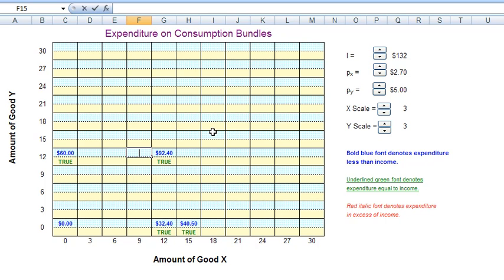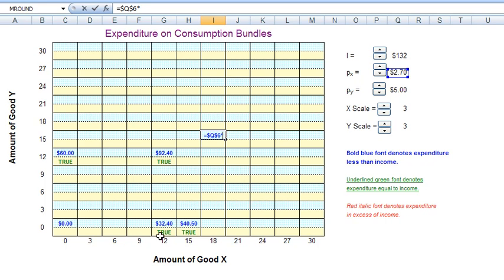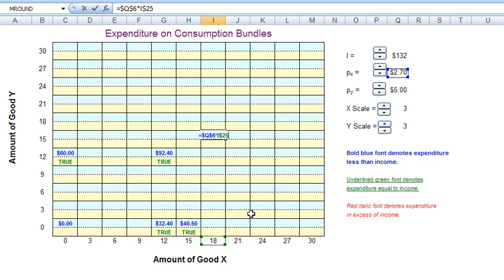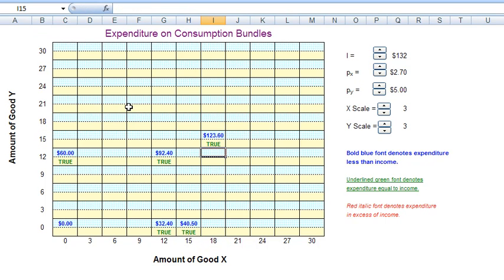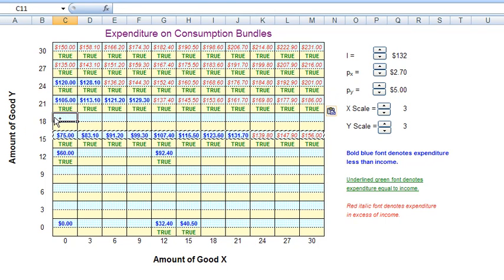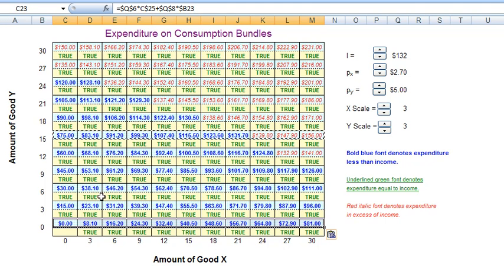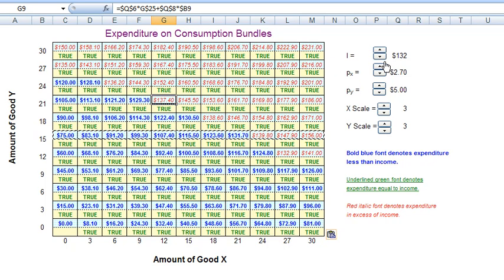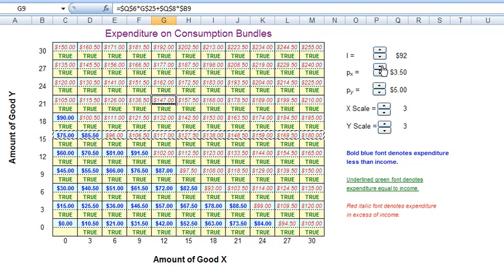Budget Constraint Table